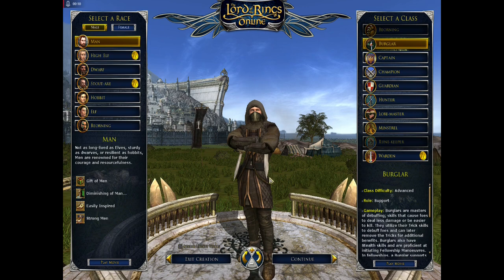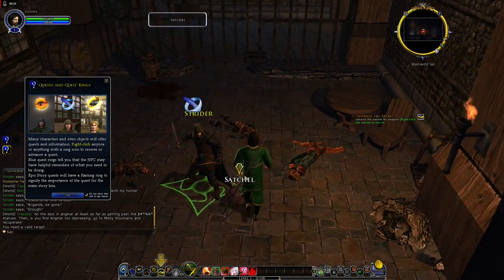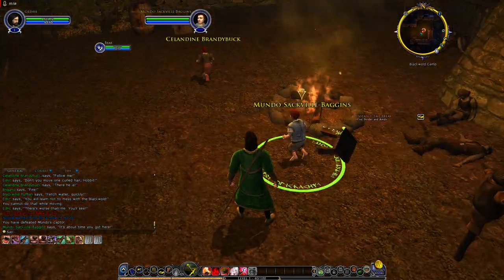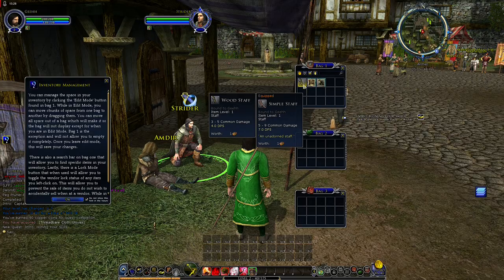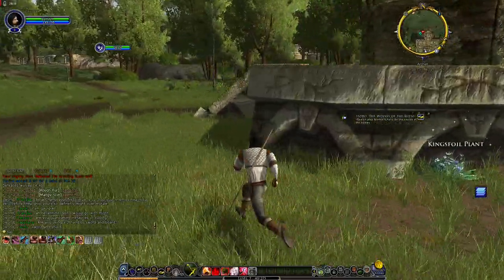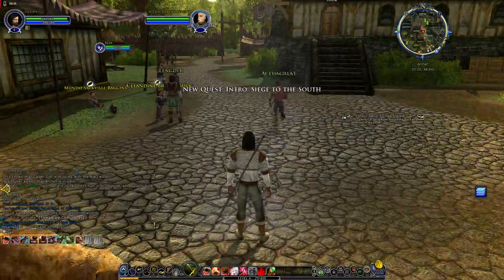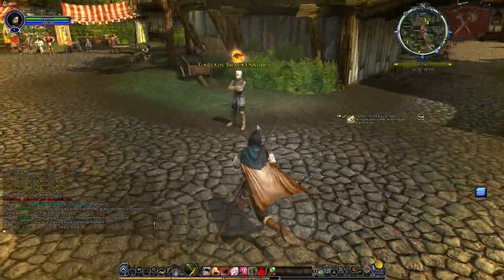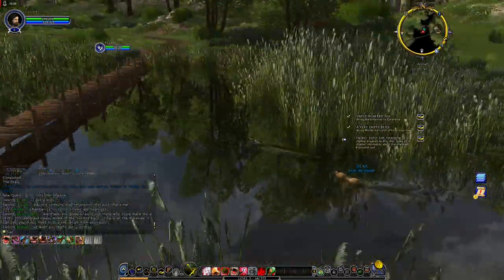Lord Of The Rings Online in 2020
Lord Of The Rings is a fantasy MMORPG
Lets Play!

- STEAM details
Join the world’s greatest fellowship of players in the award-winning online re-creation of J. R. R. Tolkien’s legendary Middle-earth.

RELEASE DATE: 6 Jun, 2012
DEVELOPER: Standing Stone Games, LLC
PUBLISHER: Standing Stone Games, LLC